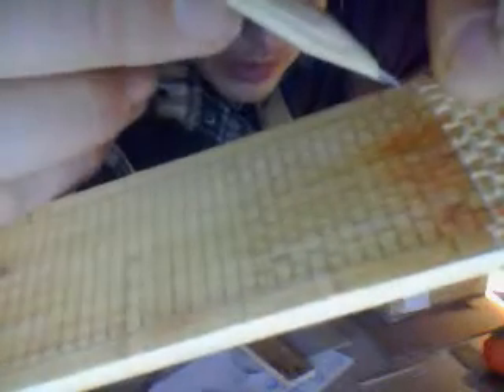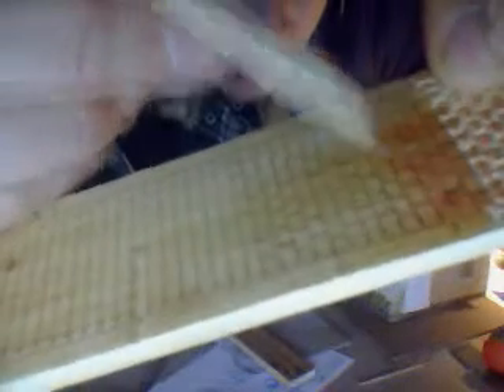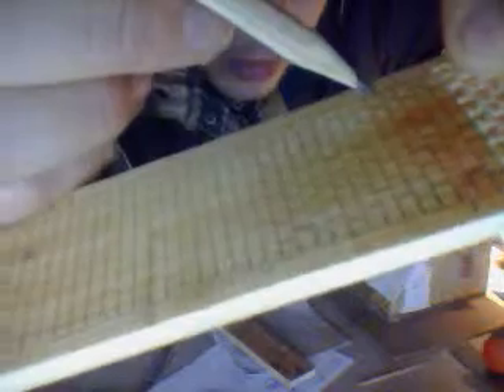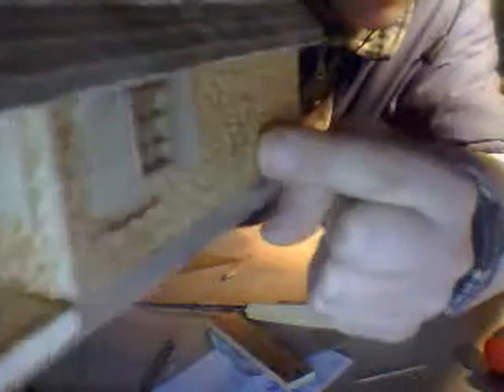HOW TO MAKE A MODEL HOUSE-PT23